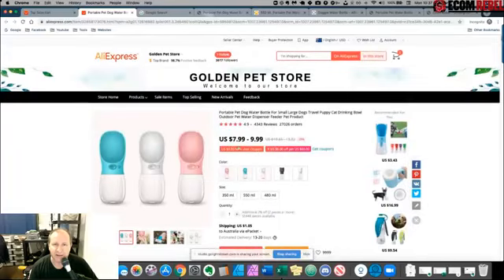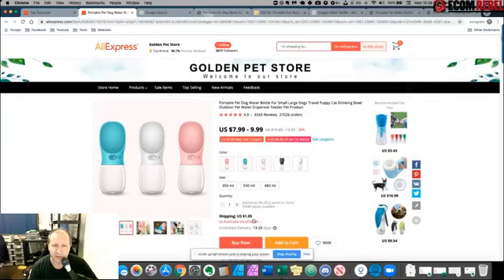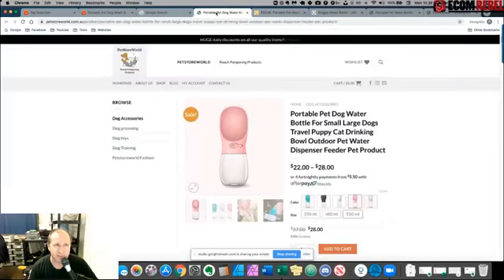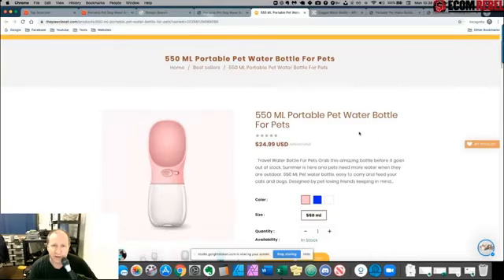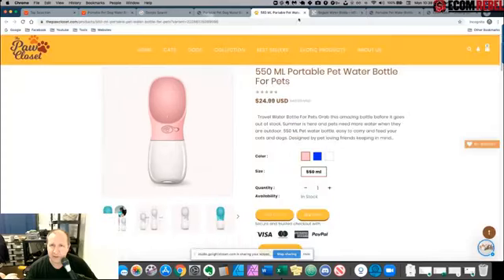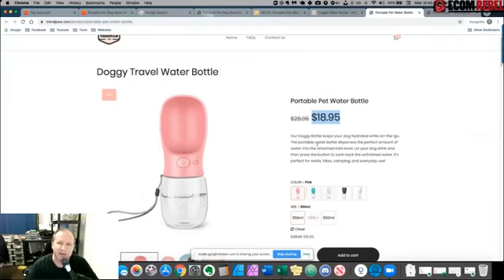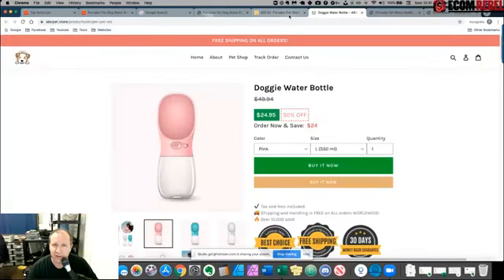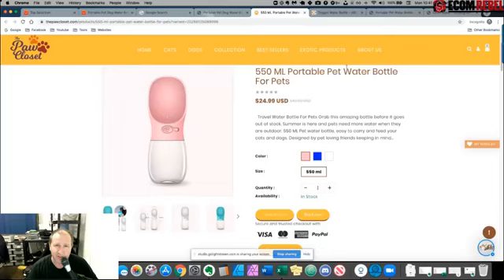How Much Do I Markup My Dropshipping Products?